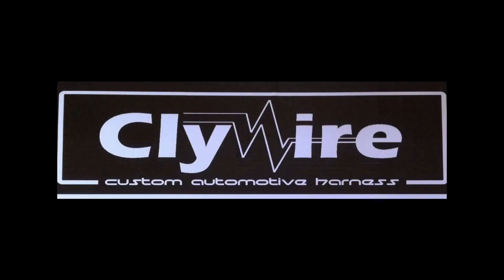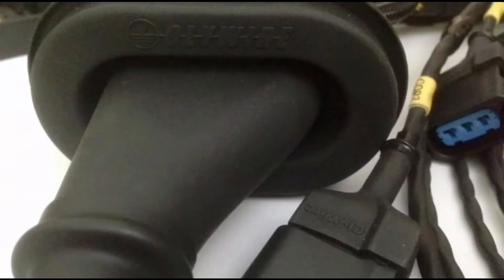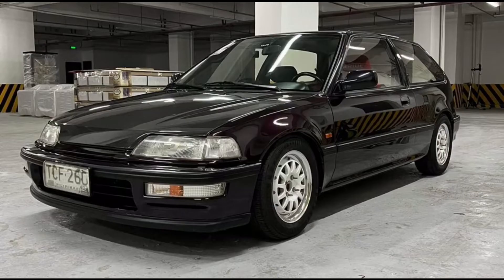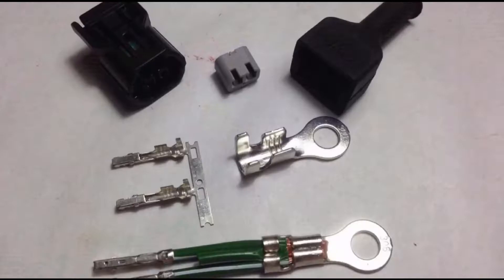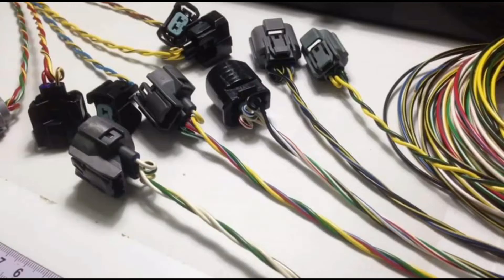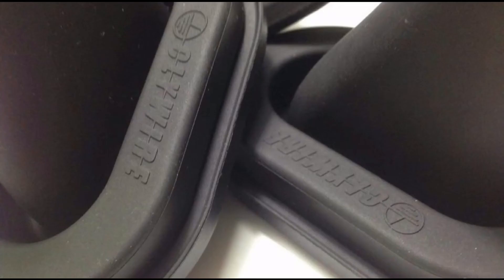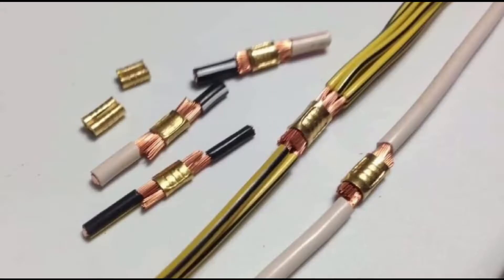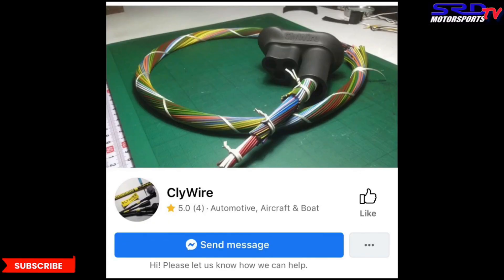ClyWire Automotive Harness a Motorsports based Honda Wiring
OBD1 based NEW harness including pina and housing that is milspec and many more

All about ClyWire and what makes a good harness great, for most obd1 honda it can be your
EF civic or crx an EG or EK with any engine from a d16a6 or d15b7 to a B18c5 ITR or even H22
With any brand or kind of Injectors or accesories

We will talk about proper crimping of wires what makes what better than the other and many more!

EF crx
honda civic
Eg civic
Ek sedan
Hondata s300
civic si
Haltech ecu
honda civic si
emtron engine management
ClyWire Automotive Harness
honda street garage
itb + d16a6